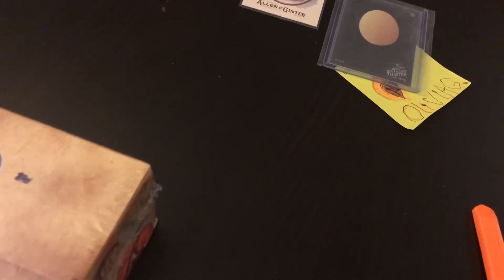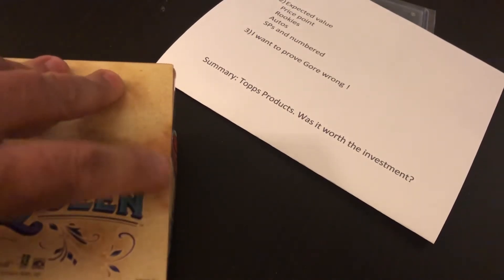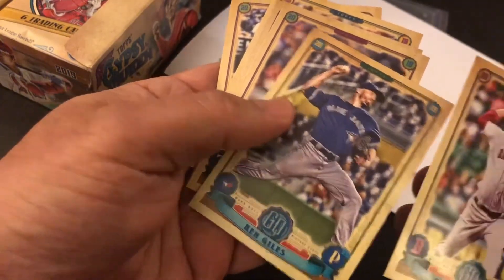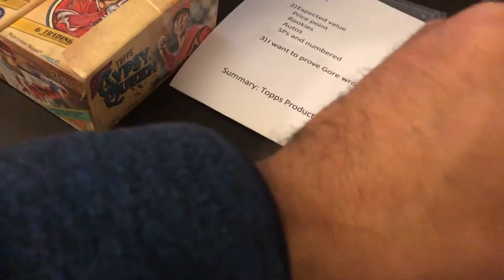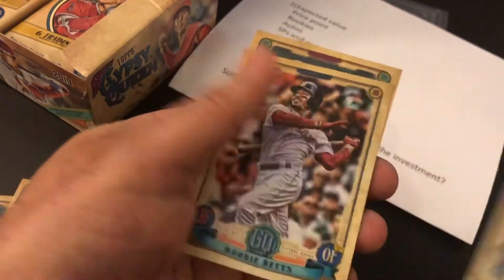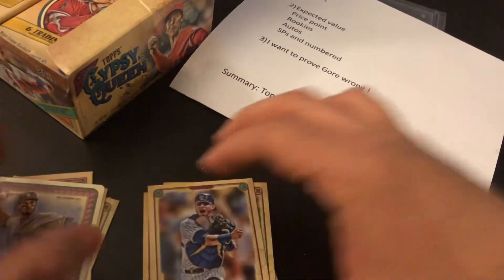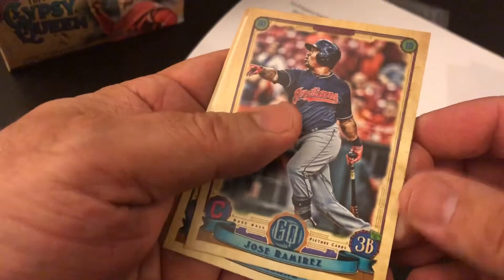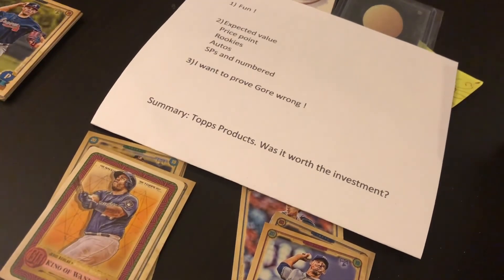Is Gypsy Queen worth it ?!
Retail box opening to attempt to prove people wrong !

Thanks for stopping by ! Please feel free to drop a suggestion on openings.